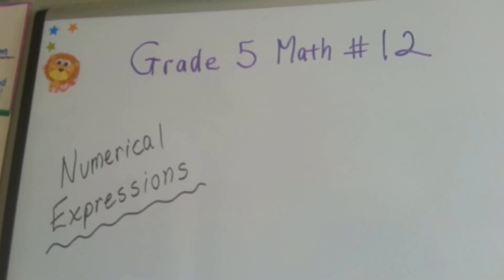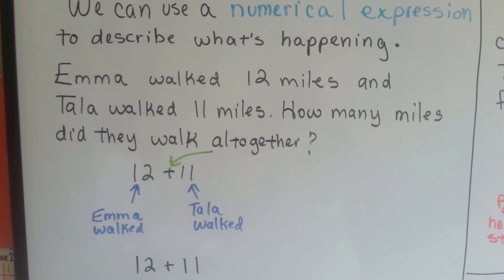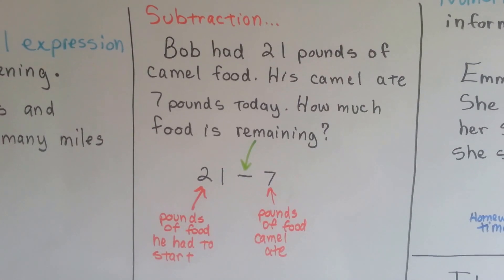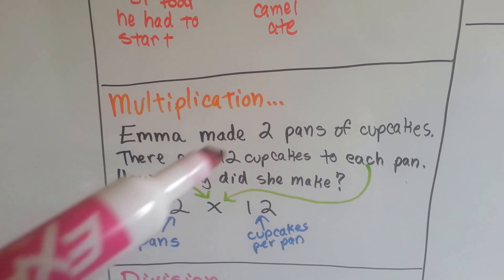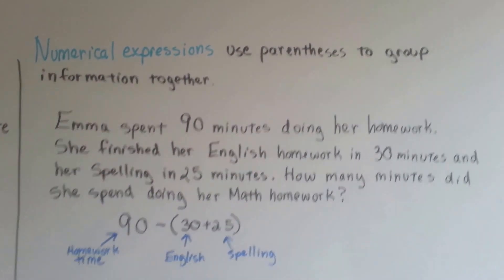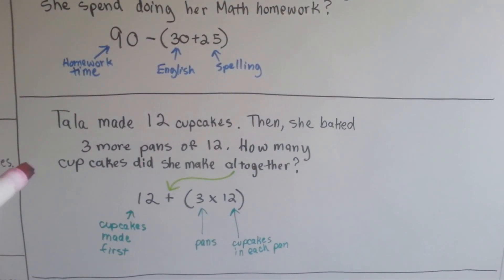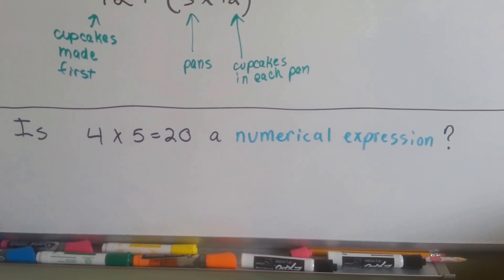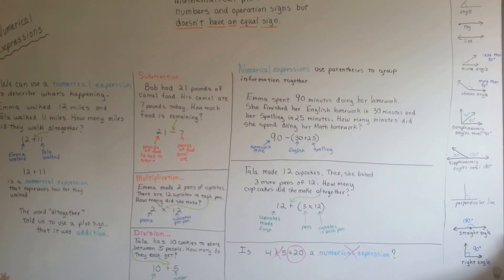Grade 5 Math #1.10, Numerical Expressions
An explanation of numerical expressions with examples. #12